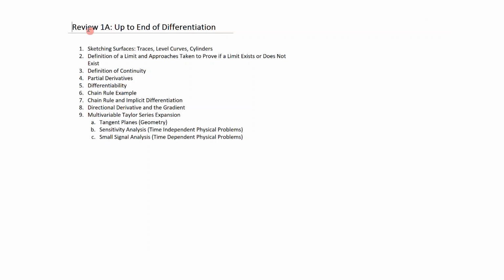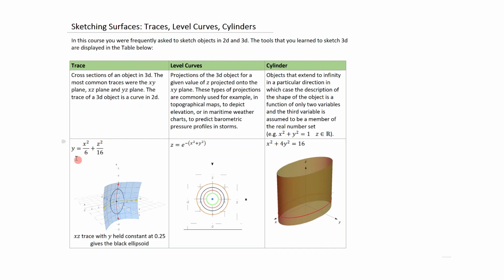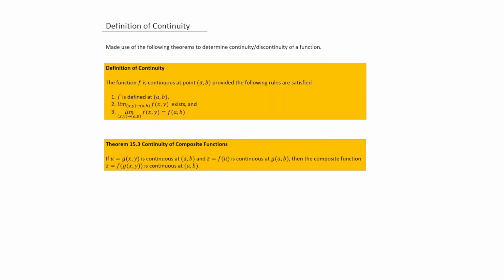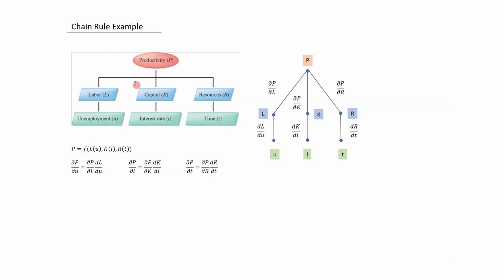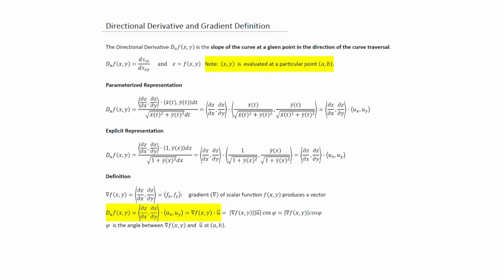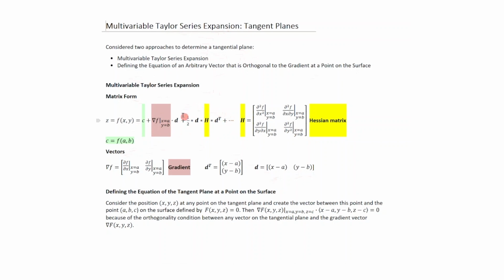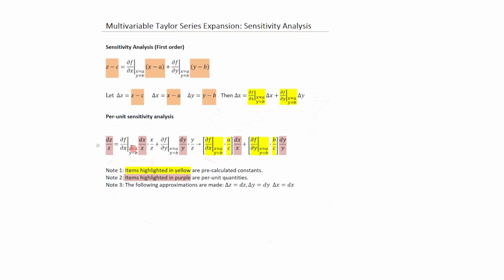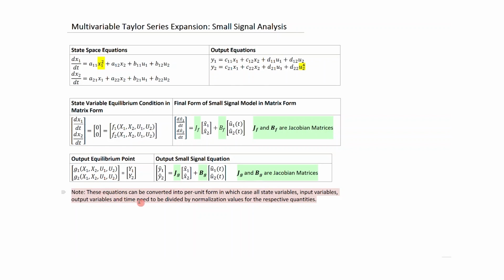MAT291 Review 1A